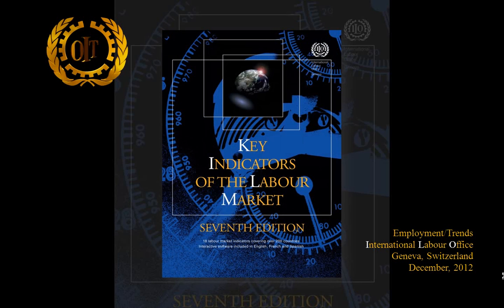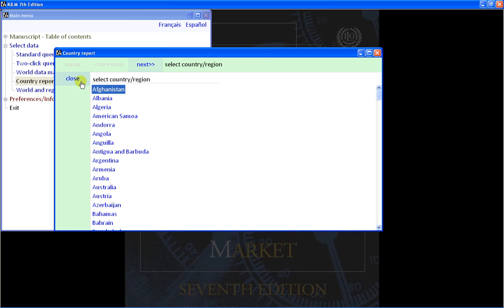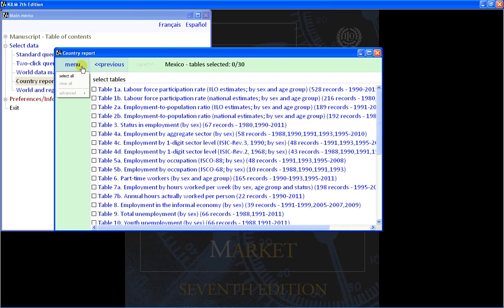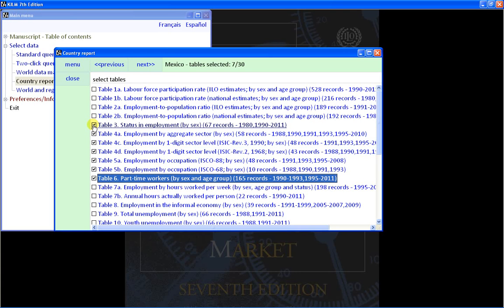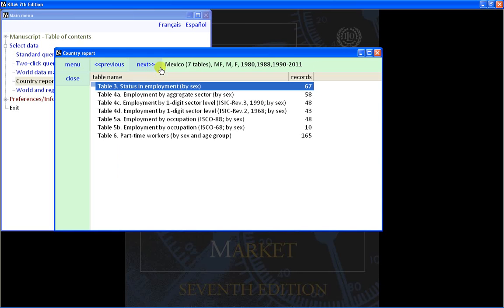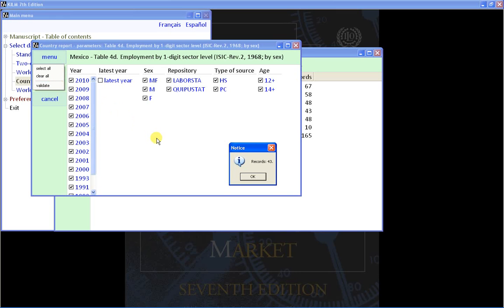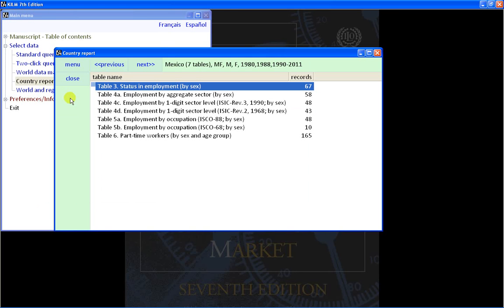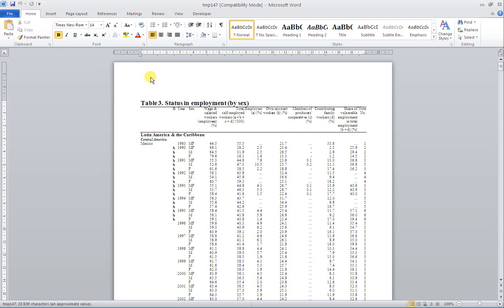Chapter 8. The Country Report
Instructions for using the KILM 7th edition software, in particular, the Country report, which exports data from multiple tables for a single country to Excel or a word processing document.

The 8th edition of the KILM has been released, but the information in this video is still valid.